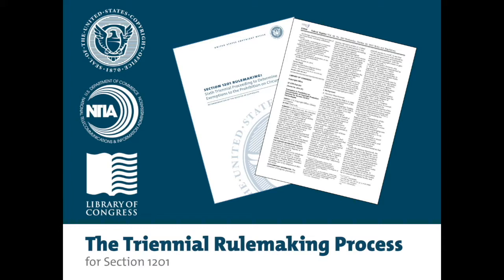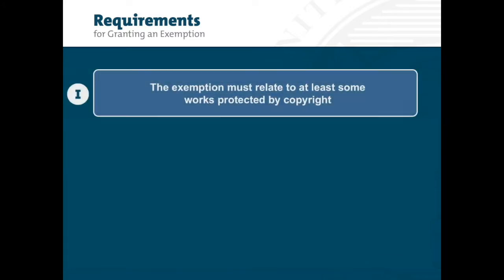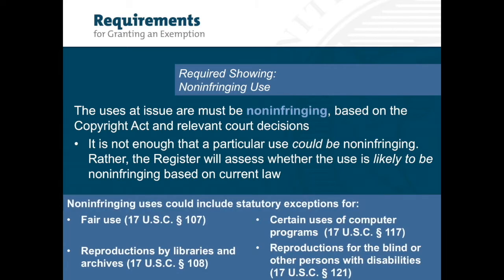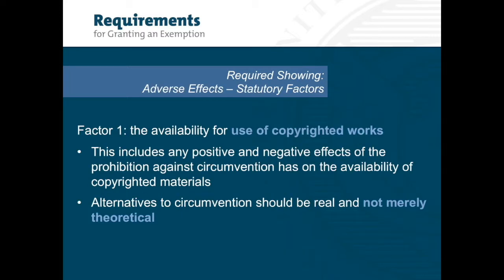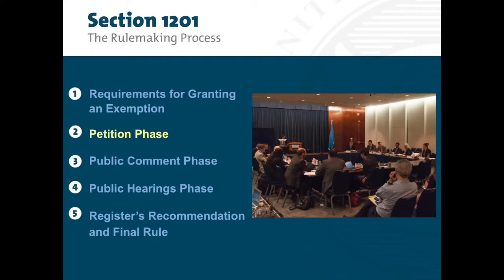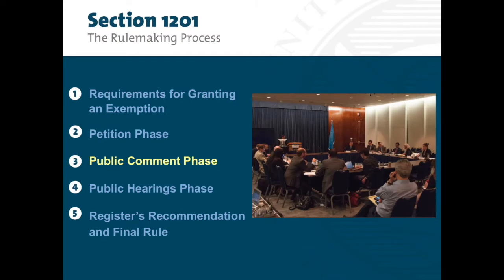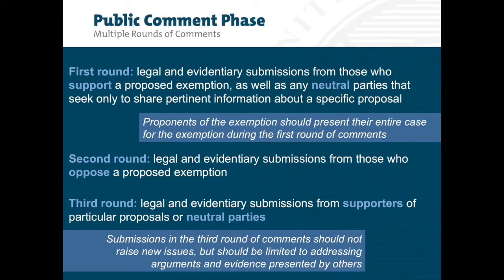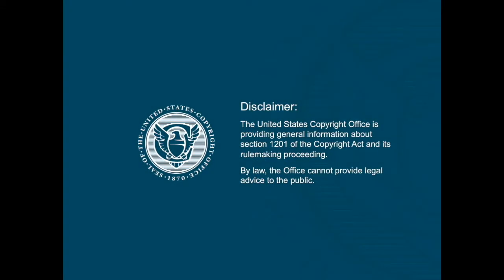Section 1201: The Triennial Rulemaking Process (2017)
These videos present general information about section 1201 of Title 17 of the United States Code. They provide a legal overview of section 201, the triennial rulemaking process for new temporary exemptions, and the streamlined petition process for renewed exemptions.